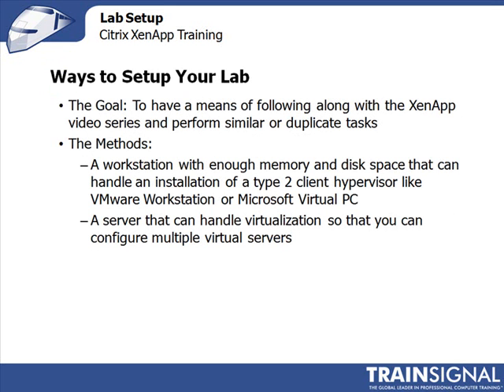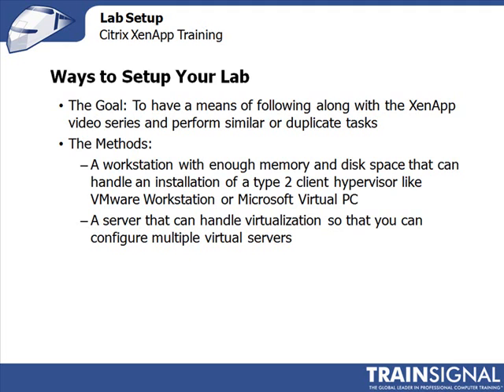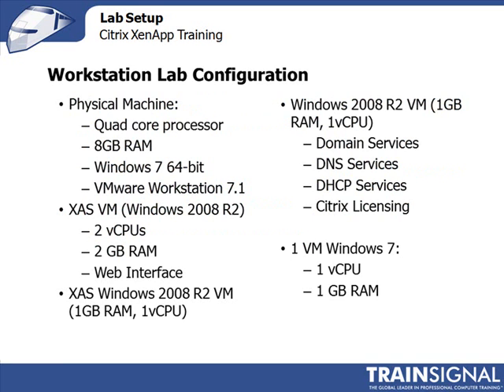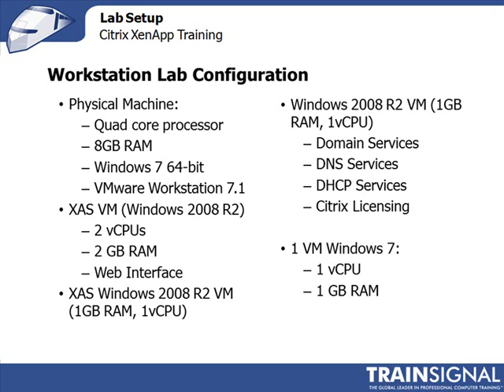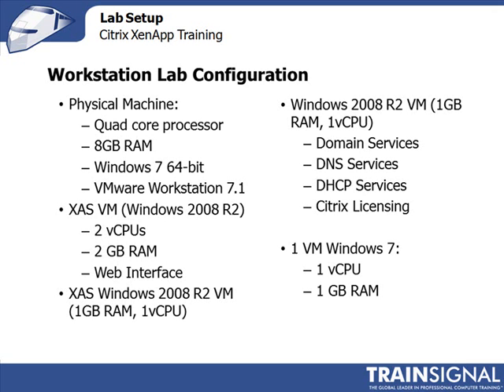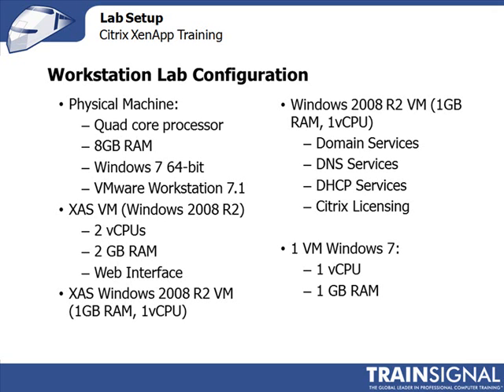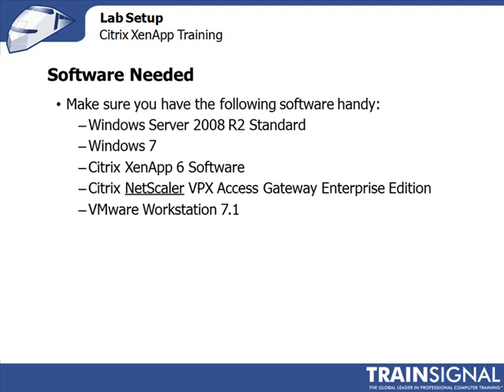02 Lab Setup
XenApp 6 Training